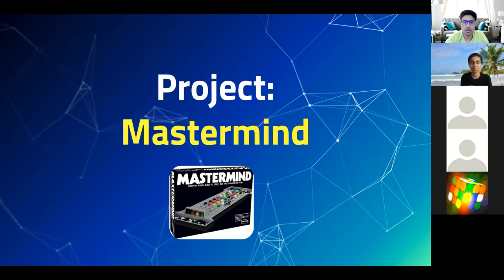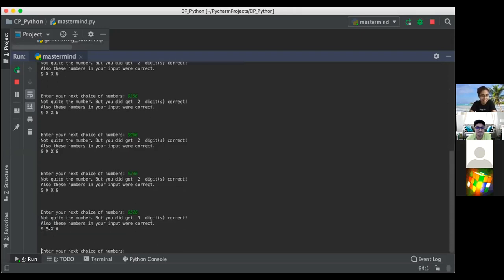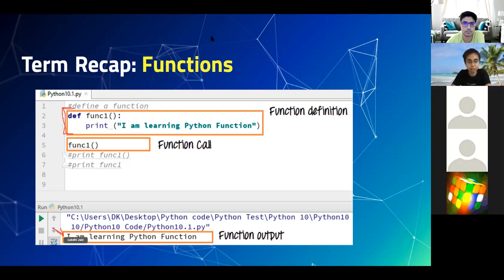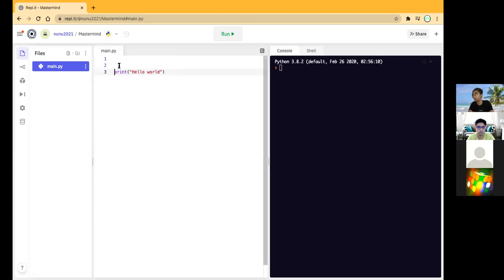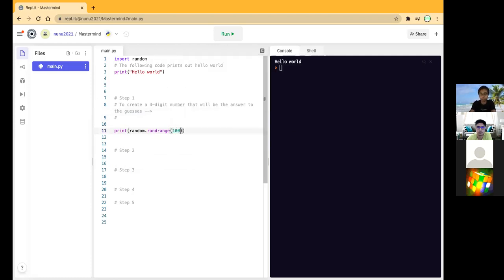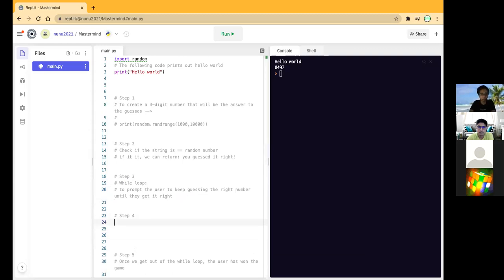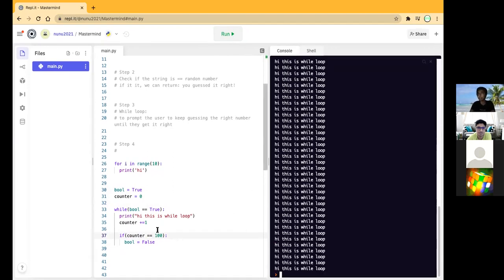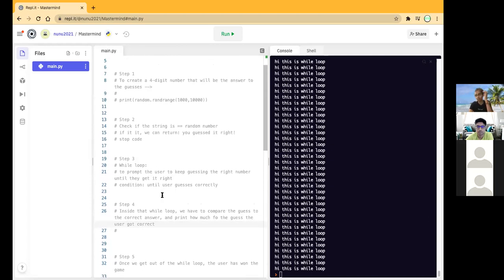Tech Bytes: Project Development - Week 2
Come learn how to create projects in the coding language of Python. Every Wednesday, we'll be creating new text-based and visual-based projects, applying our coding skills to make some amazing things. No prior experience is required. If possible check out our Python coding Tech Bytes videos on YouTube at the Schaumburg Library's page.

Funding for Tech Bytes was awarded by the Illinois State Library Department, the office of the Secretary of State, using funds provided by the United States Institute of Museum and Library Science, made possible under the provisions of the Library Services and Technology Act.